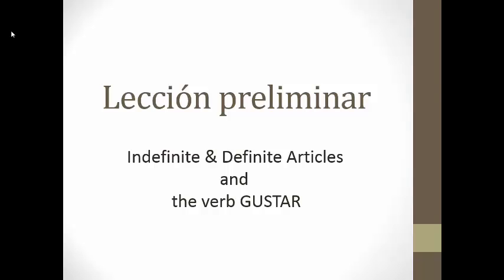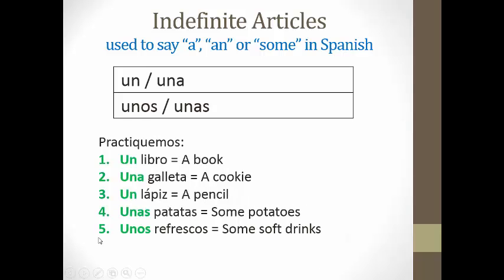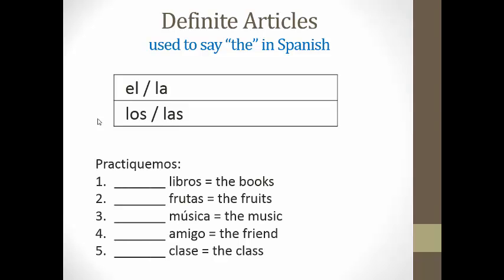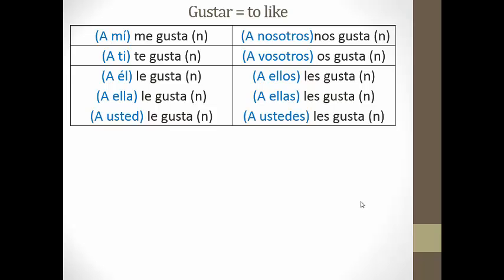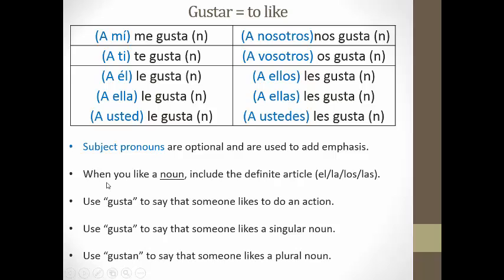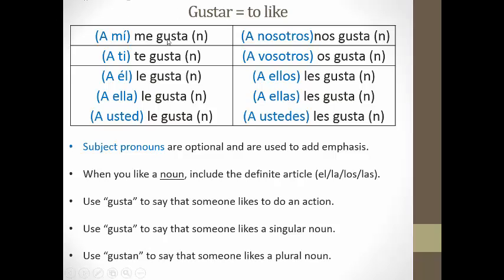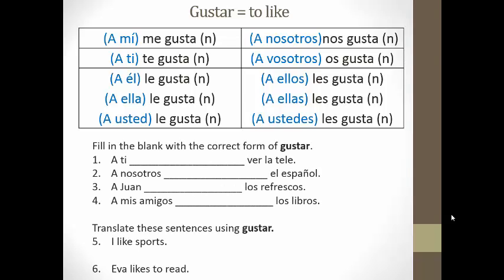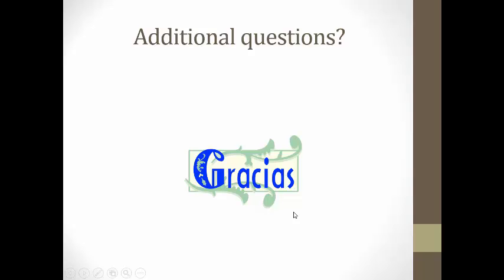Indefinite/Definite Articles & Gustar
An eleven minute video reviewing indefinite articles, definite articles, and the verb gustar.